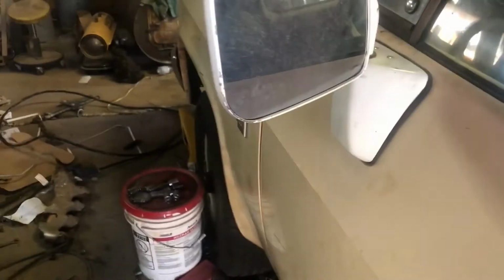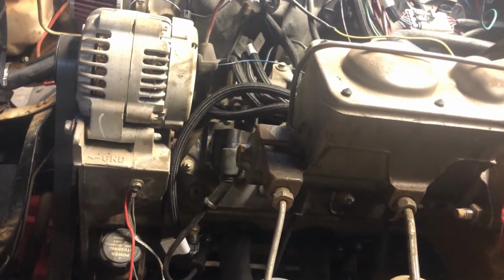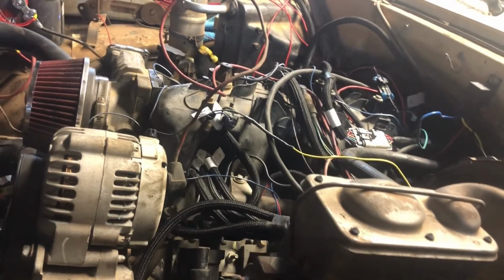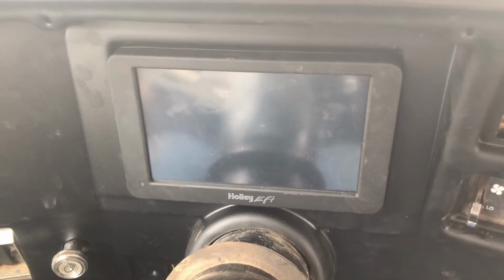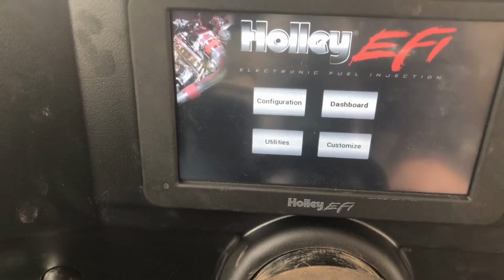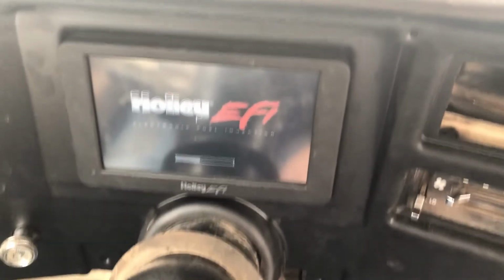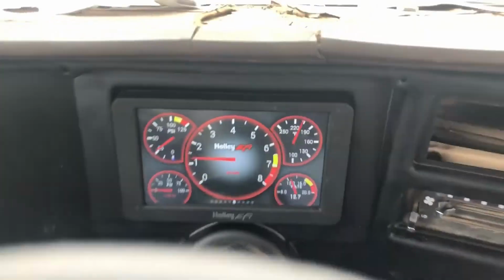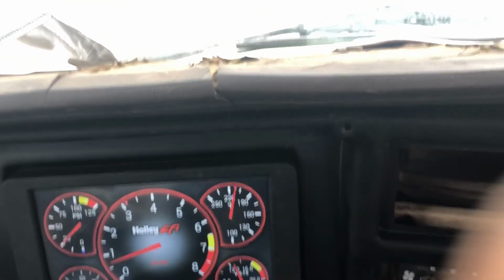LS Swapping a GMC K2500 with a 6.0 and a Muncie SM465 Episode #6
First off I want to apologize for not getting videos posted. With all the children doing at home schooling the internet bandwidth is struggling in my area. I will try to do better but will absolutely do my best. Please enjoy this video and another is on the way. Hall effect speed sensor for gear driven transmission (Autometer 5291) body dash panel for 7”digital dash 553-309 (Holley.com) monster radiator fan shroud (Monster Cooling on eBay) Pilot bearing (GM #12557583) all trans parts on eBay, Spectra fuel tank x 2 GMC1 autopartsgeek2 on eBay Flywheel Sachs NFW1050 OEautoparts on eBay, ac delco fuel pump hanger # 19179694 e-herko on eBay LS ac side bracket for use with the OE r4 ac compressor (Holley.com) you will need to modify the hoses,Billet brass fitting adaptor GM pumps bump tube to flange adaptor ri1350 on eBay diesel dual tank selector valve 6 port valve harness and switch eBay, Holley terminator x max 550-927t 24x/1x Dow no touch screen (Holley.com) Holley accessory drive component mount #21-3 for r4 compressor mount bracket to ls truck engines(Holley.com) HolleyPerformance fully customizable digital dash 553-106 (holley.com) ICT Billet fuel rail quick connectors, 6an braided hose and fittings kit eBay zeal to GSS342G3 high pressure fuel pumps eBay, GM 10379038 Accelerator pedal eBay, LS GM R4 AC Compressor Straight adaptor fitting eBay, Universal 134a ac fitting and hose kit eBay, 71500 hydraulic a/c hose crimped eBay, zeal to strainer kit x2 for said fuel pumps eBay, AN hose separator clamps eBay, 25 row engine oil cooler an10 fittings eBay mastercool 72475 fuel line crumpet for fuel line brake lines or anything else you might want to crimp by purchasing extra dies does flare double flare quick connect and bump tube style 4 row aluminum radiator 19x28.25 seller first racing on eBay